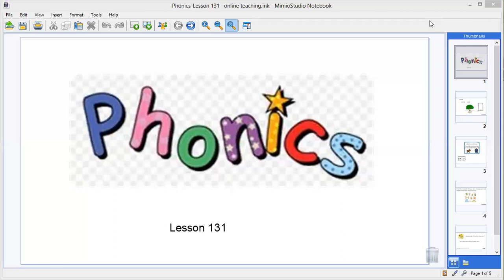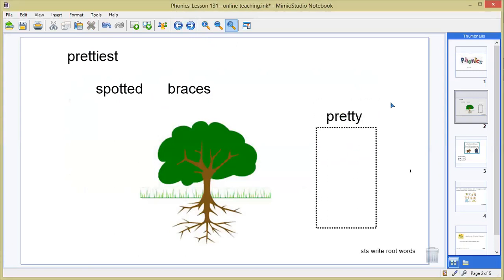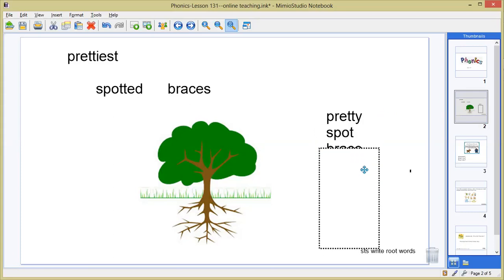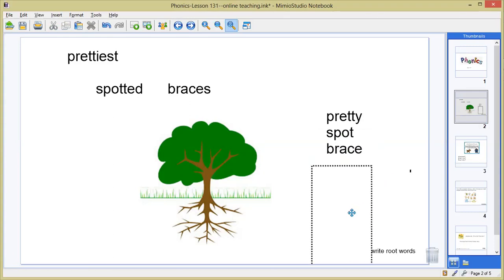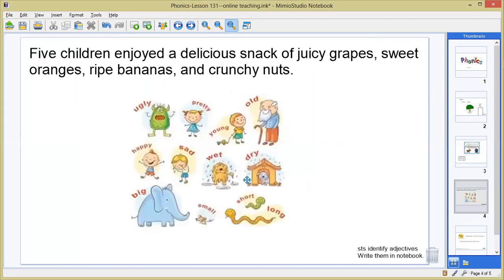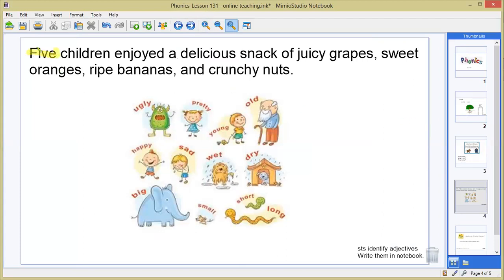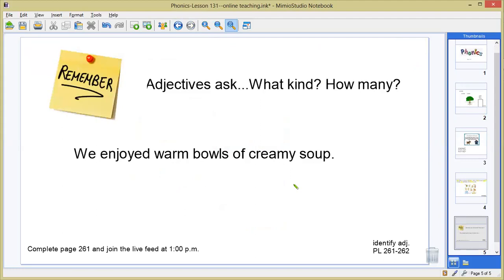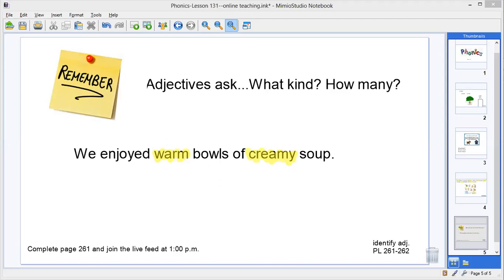Day 1 Math & phonics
3-17-20 phonics and math lesson.mp4